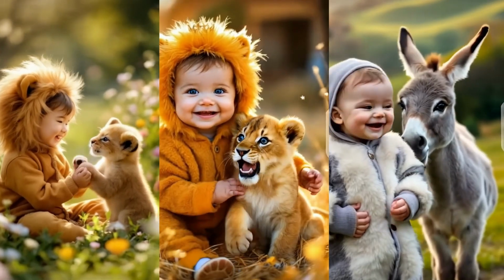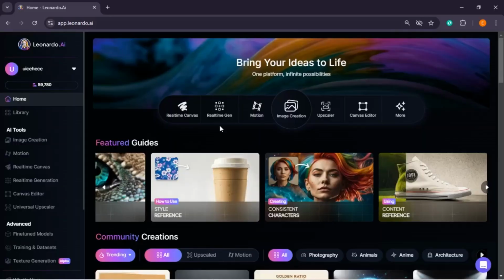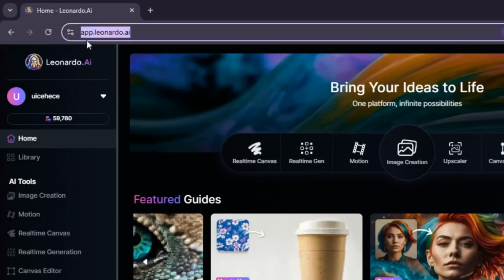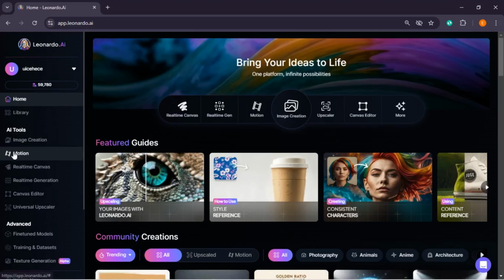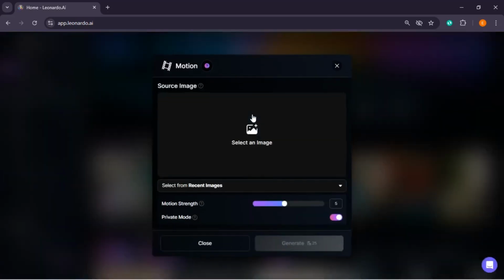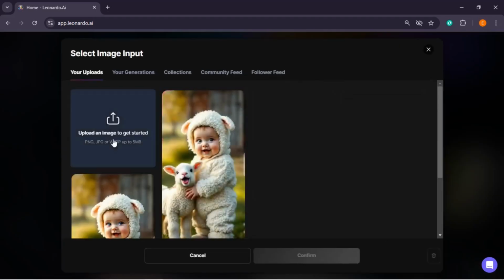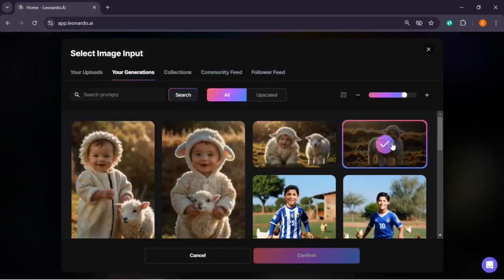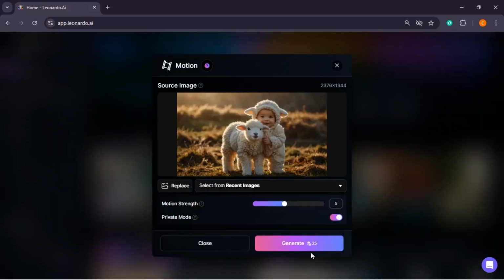Leonardo Ai Video Generator Tutorial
Learn how to create stunning cinematic animated videos with the Leonardo Ai Video Generator. This tutorial will walk you through the steps to make your videos stand out!